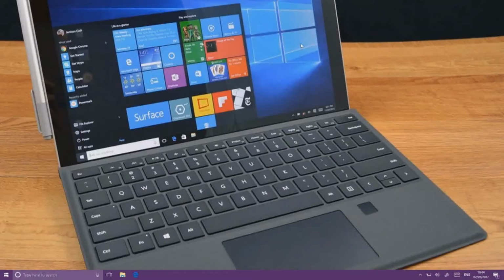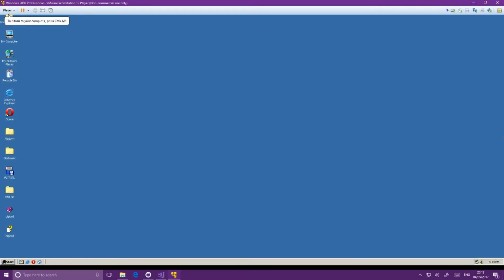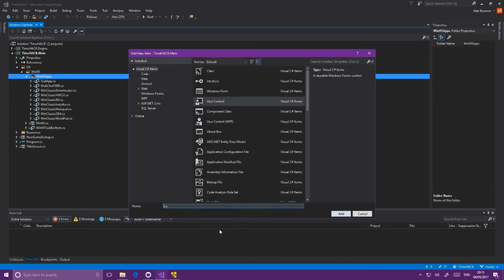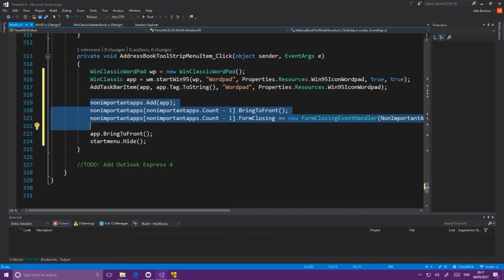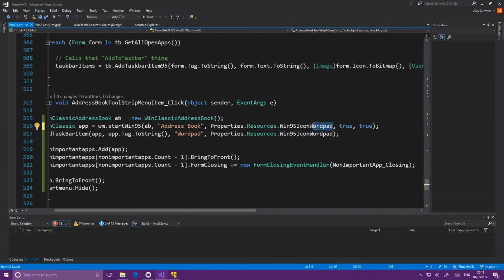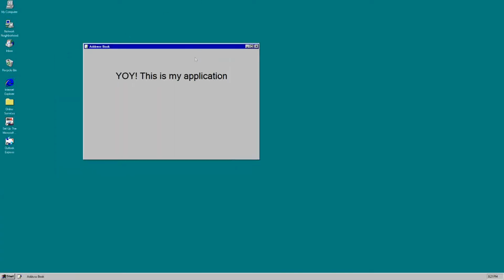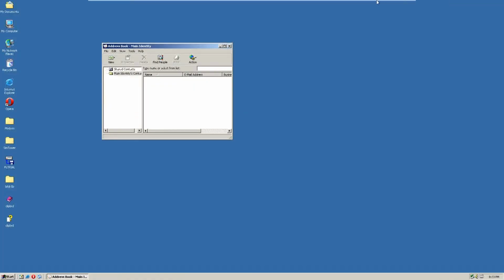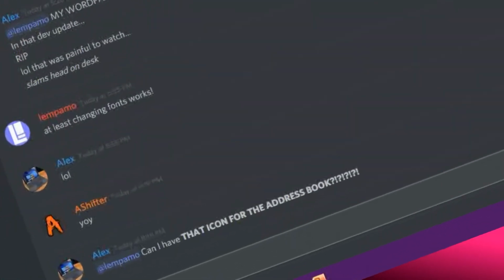How To Contribute Part 3 - Creating an example application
Today we will be Creating an example application so you can get the fell for it!

▶What is TimeHACK?
TimeHACK is a game where you start in Windows 95 and come across
many characters and eventually discover the ability to travel time. You could go forwards to Windows 98 - back to MS-DOS or to a messed up future. Your choice.

▶TimeHACK was originally started by Philip in the form of Histacom - in VB.

▶Also, thanks to AShifter for running TimeHACK and the idea to rewrite the old game!